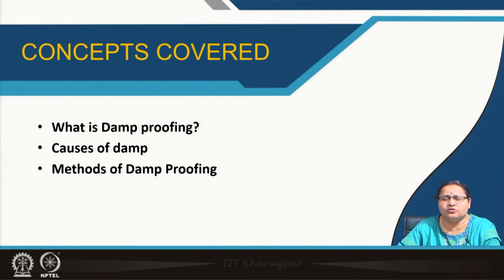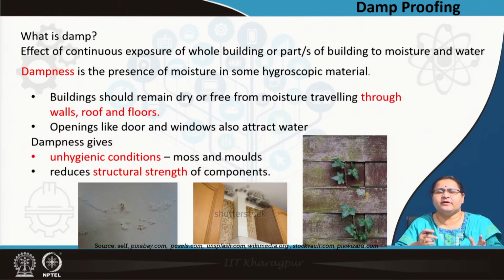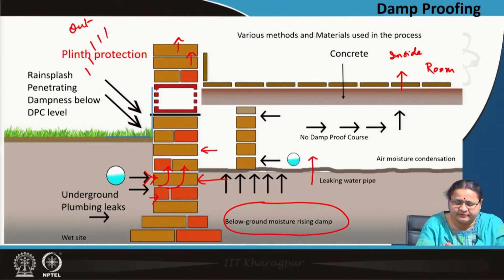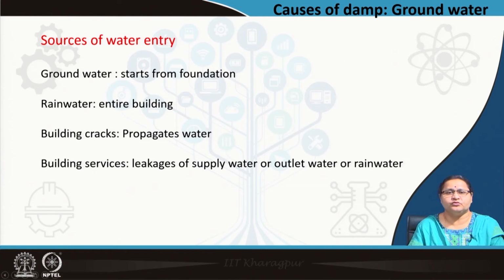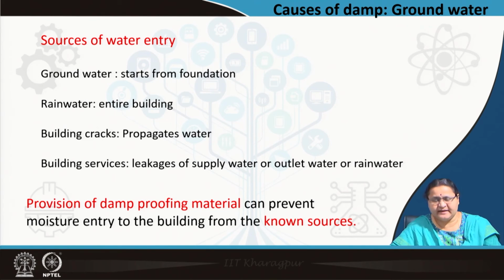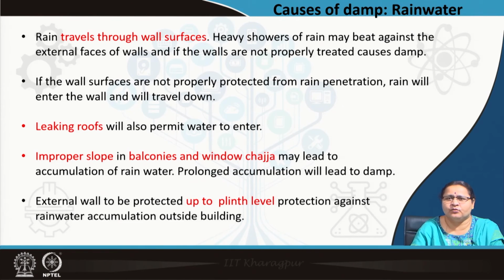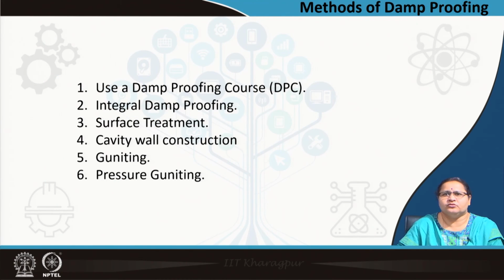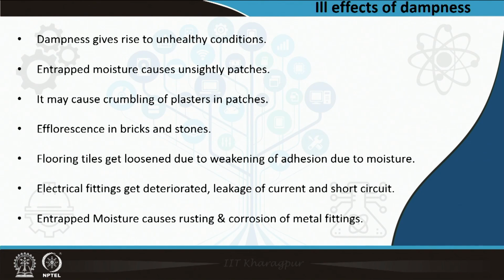Damp Proofing: Lecture-31